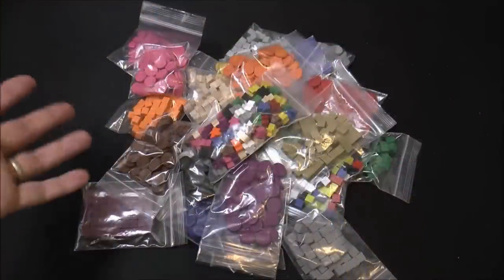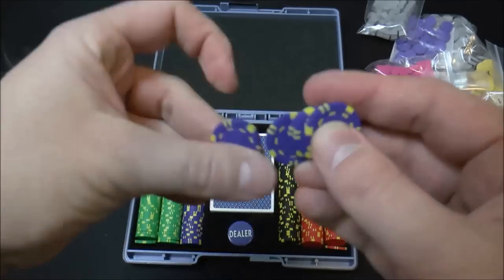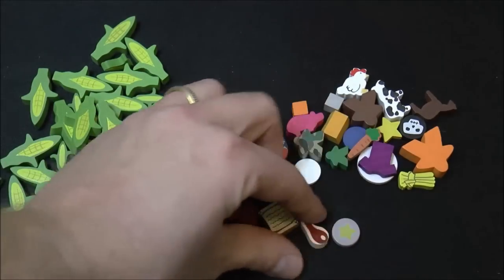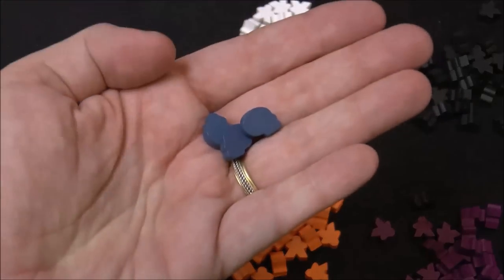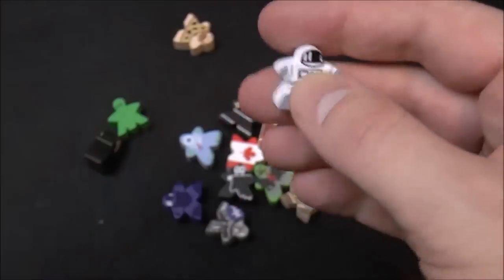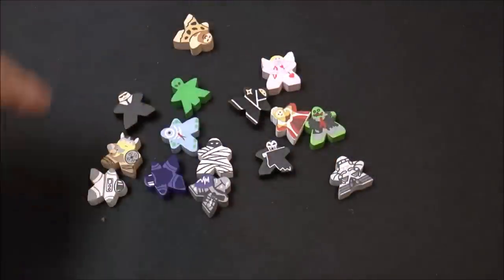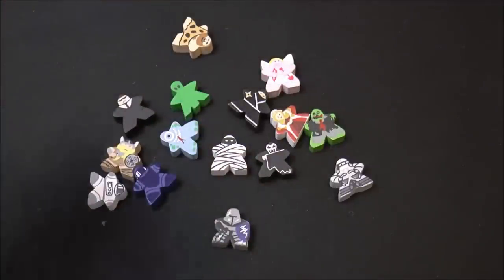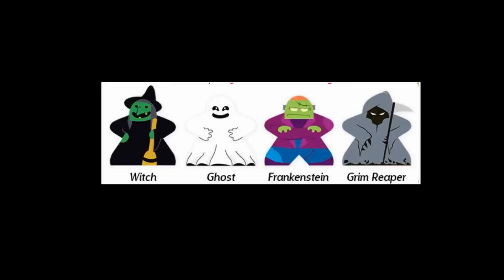Meeplesource Kickstarter Preview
for more info!